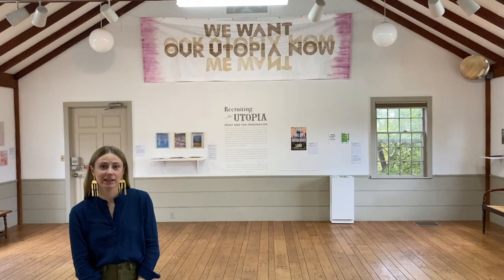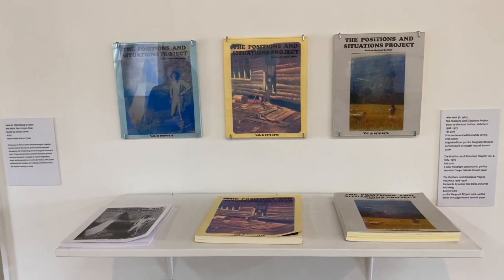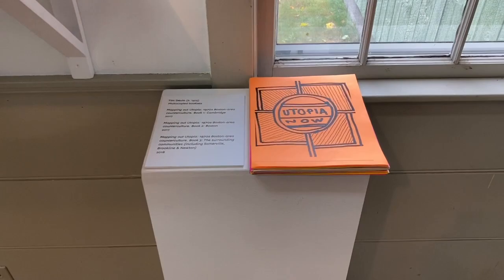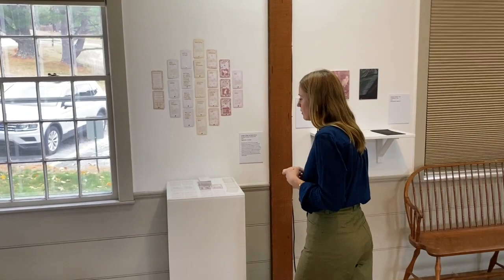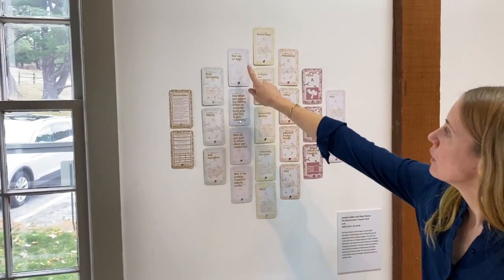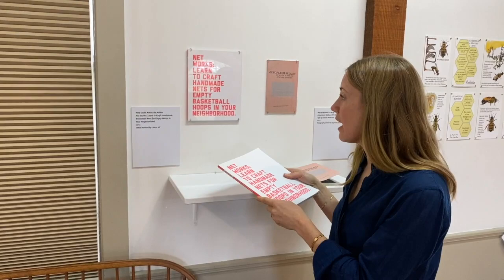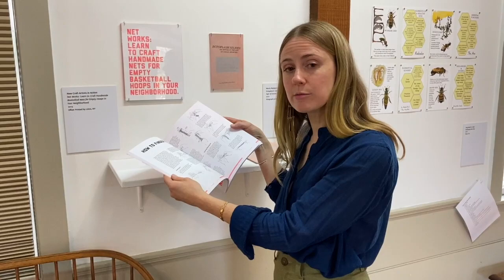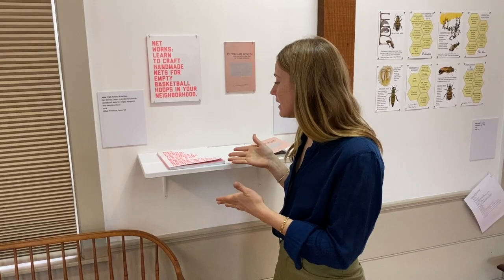Virtual Tour: Recruiting for Utopia, Part 1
In this "Tour Tuesday" join Co-Curator, Paige Johnston, as she offers an introduction to the contemporary portion of the current exhibition "Recruiting for Utopia: Print and the Imagination" on view in the Wayside Gallery at Fruitlands Museum.

About Fruitlands Museum
Fruitlands Museum, a property of the Trustees since 2016, is a historic, natural, and cultural destination in Harvard, MA. Founded in 1914 by author and preservationist Clara Endicott Sears, the Museum takes its name from an experimental utopian community that existed on this site in 1843 and was led by Transcendentalists Bronson Alcott and Charles Lane. Fruitlands is dedicated to New England history, art, and nature, and its collections include: The Fruitlands Farmhouse, The Shaker Gallery, The Native American Gallery, and The Art Gallery. It is located on 210 acres of land with panoramic views of the Nashua River Valley, including 2.5 miles of meadows and woodland recreational trails.